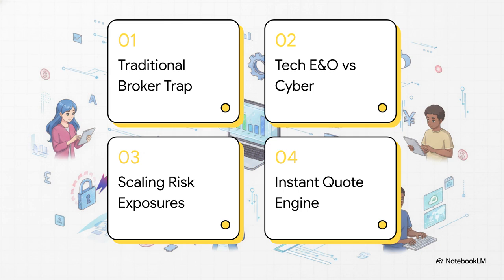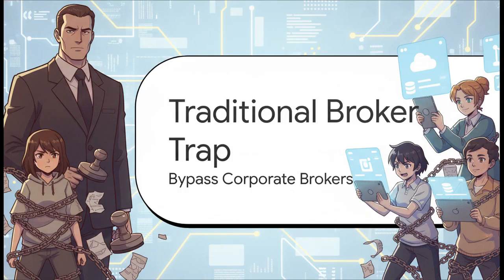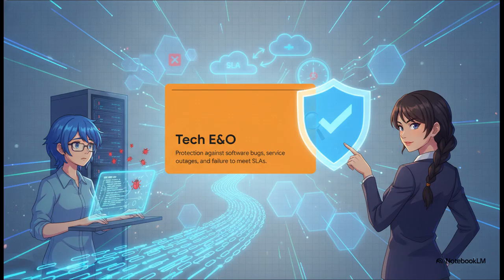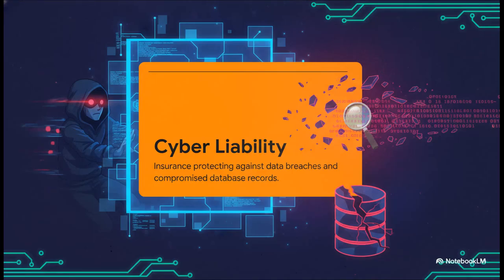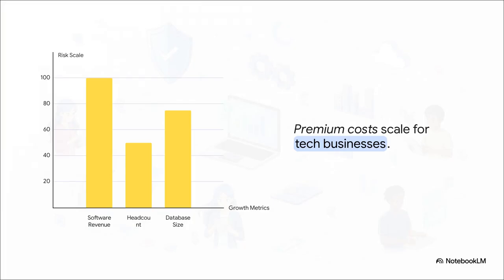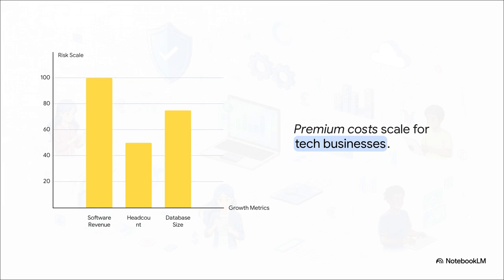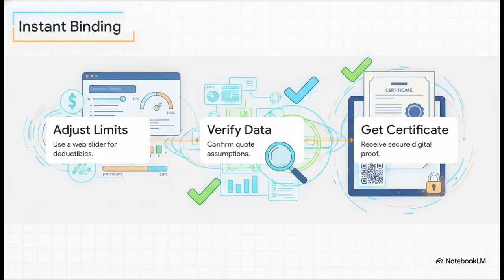Commercial Tech Insurance Calculator: Estimate Policies Online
Calculate your tech business insurance online. Bypass traditional brokers and estimate exact policies for Tech E&O, Cyber Liability, and SaaS general liability...